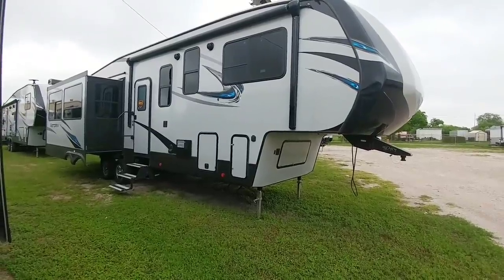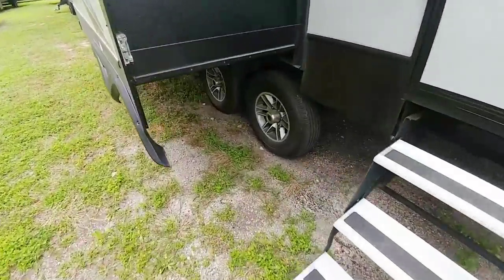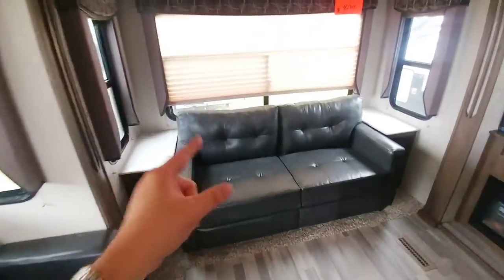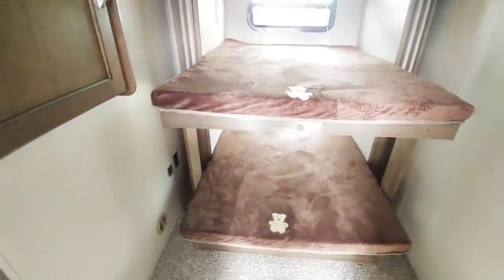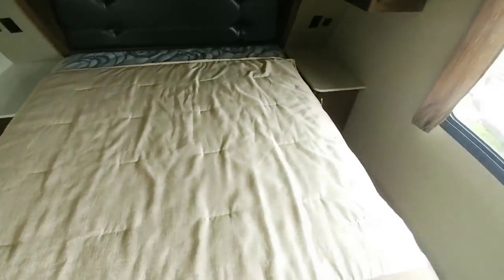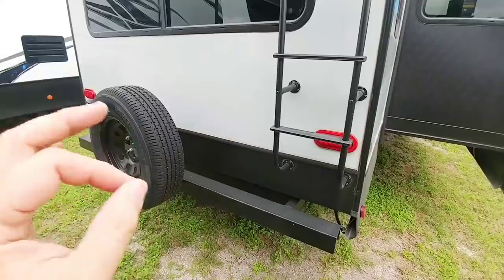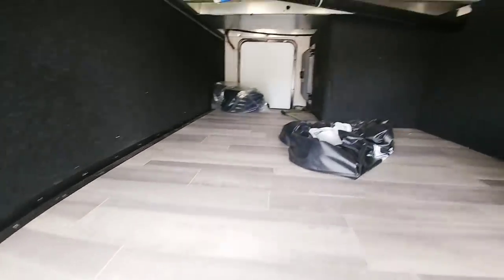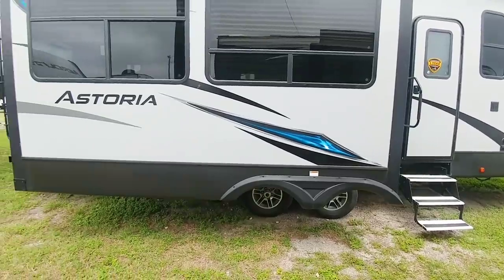My RVs distant cousin! Mid Bunk Light Weight Fifth Wheel!